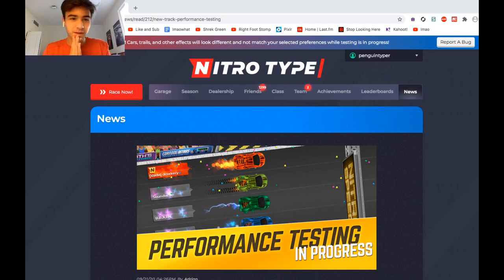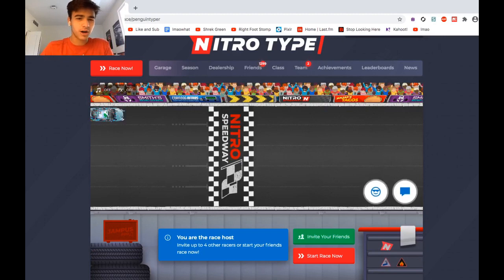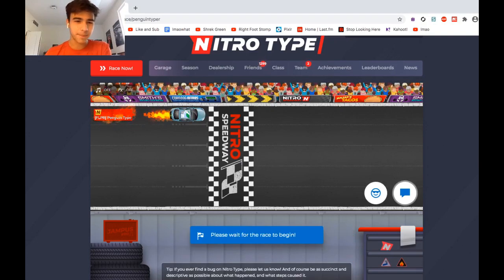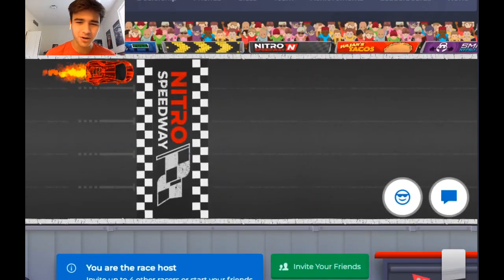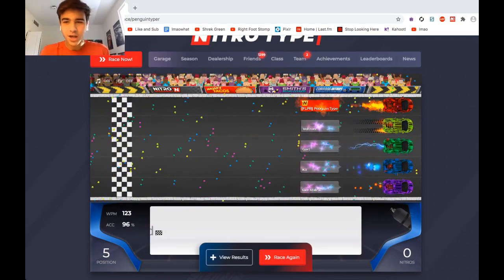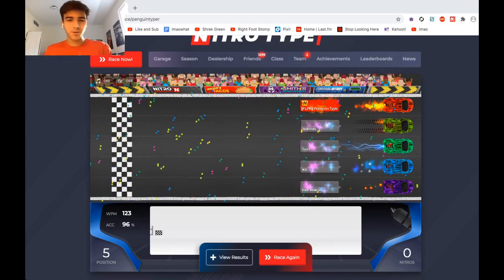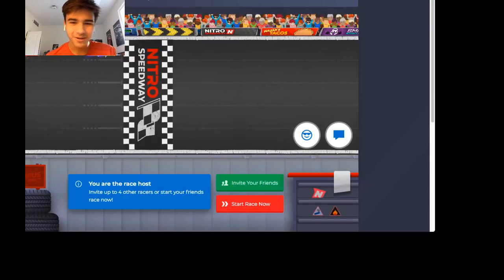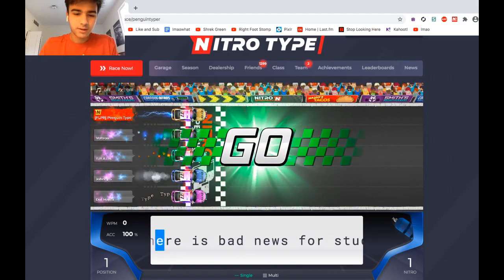INSANE Nitro Type ANIMATION Update!!!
Nitro Type has finally added car animations, trail animations, nametag animations and more to the test track. I go over a couple of the animations and check them out.
If you want to test these out for yourself, head over to test.nitrotype.com